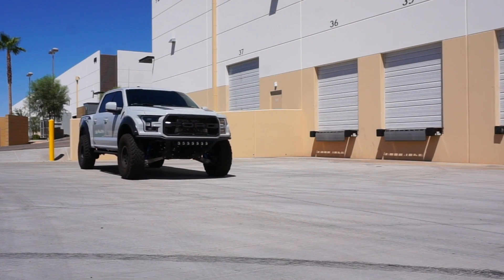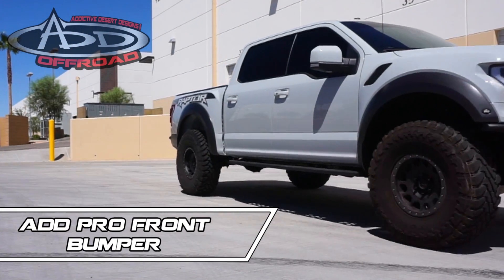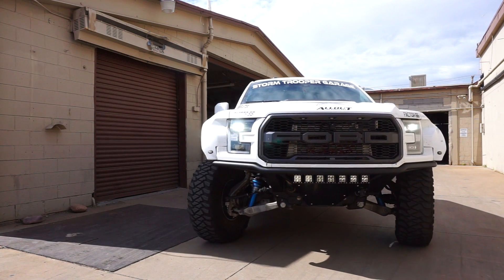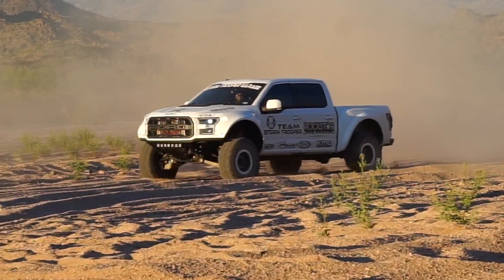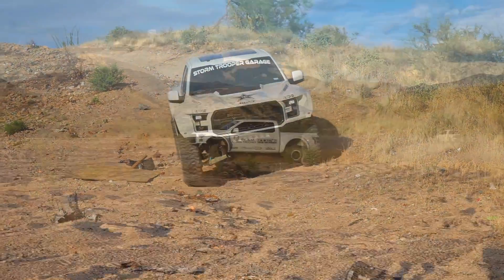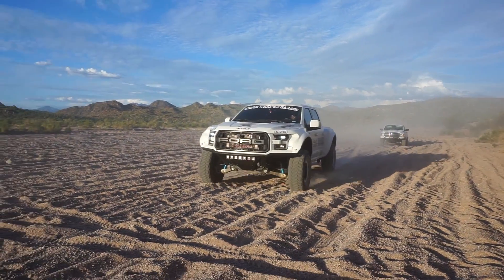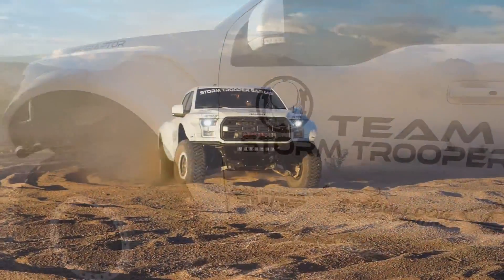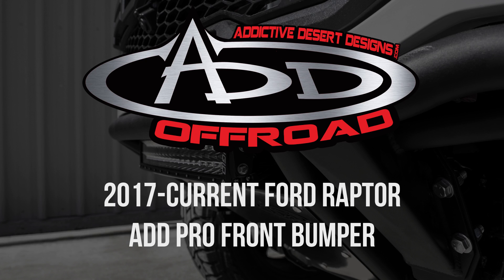Ford Raptor ADD PRO Frame Cut Front Bumper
Combining aesthetics with functionality, the ADD PRO frame cut 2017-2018 Ford Raptor front bumper doesn't sacrifice the look of your truck for approach angle. Our ADD PRO bumper is the first true high quality frame cut bumper for the Ford Raptor giving your truck maximum approach angle for your off-road adventures.

The ADD PRO front bumper truly contours the body lines of the Raptor without the need of a plastic valence. Built with .120" wall steel tubing for strength and durability and an aluminum skid plate for protection. Mounting options for lights underneath the main tube to keep them tucked away allow for up to 7 cube lights or a 20" radius LED bar.